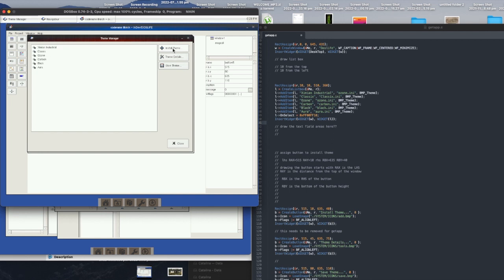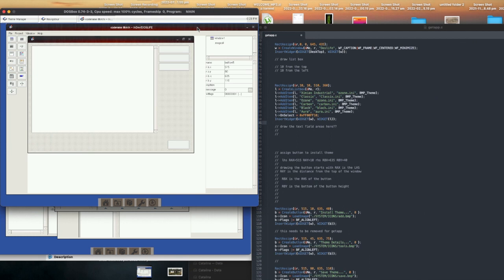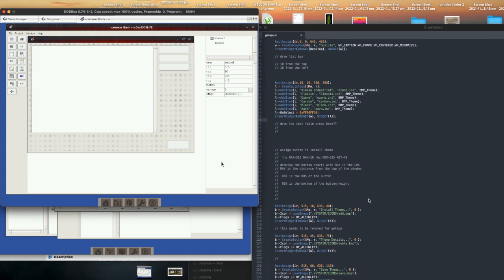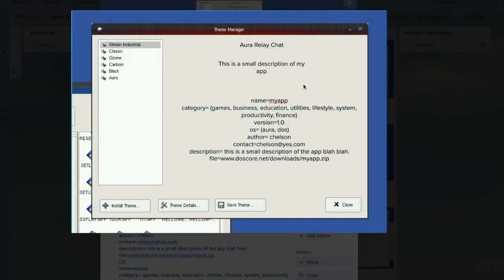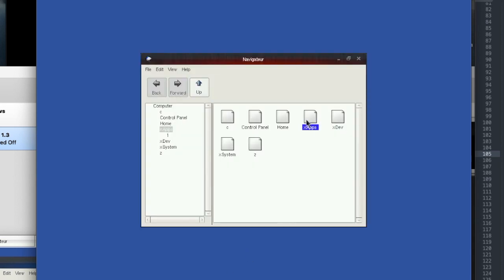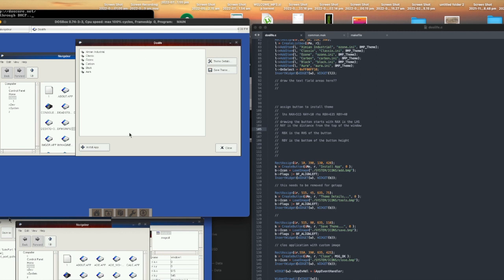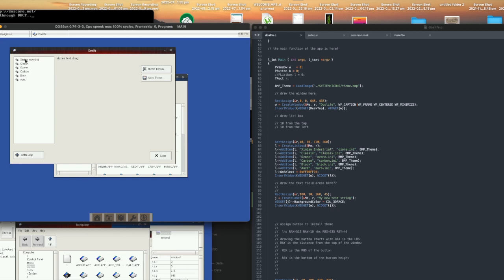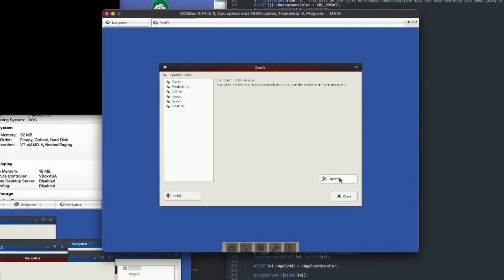Aura GUI Milestone 5 2022 SDK - Illkirch C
this is a small video demo of how to use the SDK. So lets take an existing app and use the Graphical development to shift things around in order to customise our new App Store.

in the follow up video we will add the tcp library and make a few more tweaks to our code.